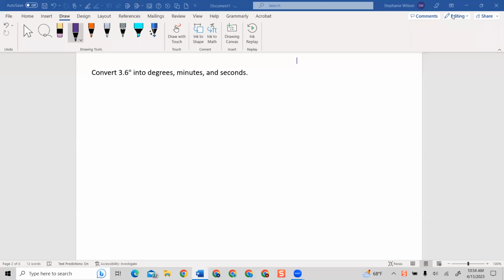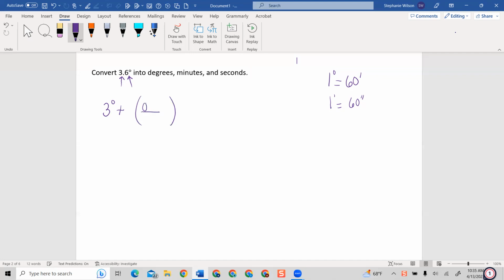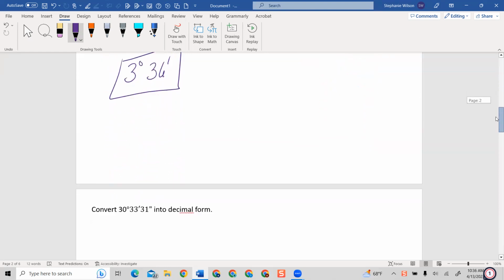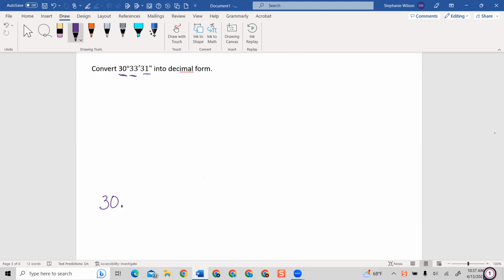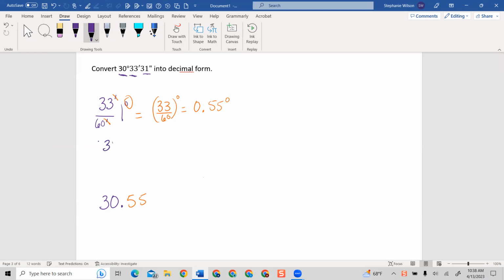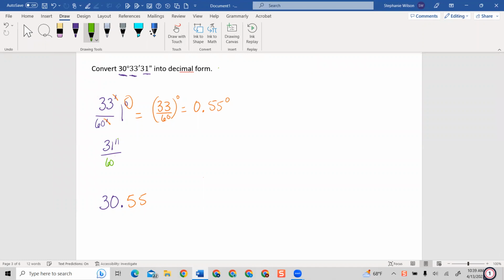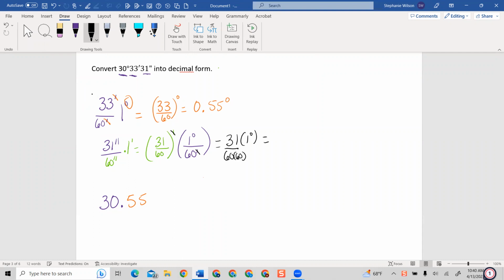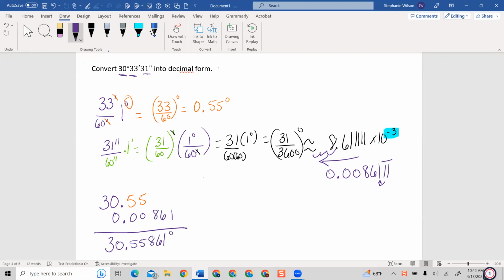Calculating Degrees, Minutes, & Seconds